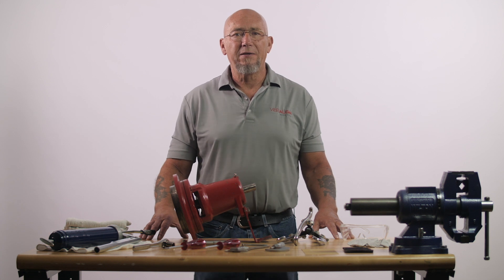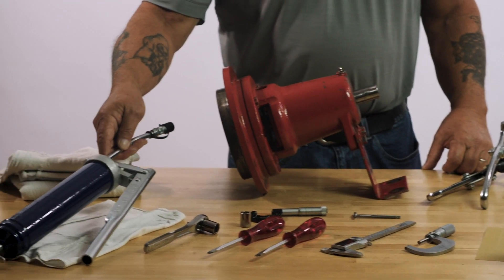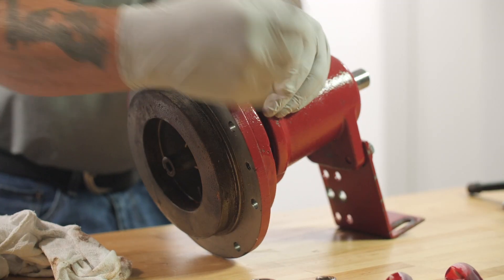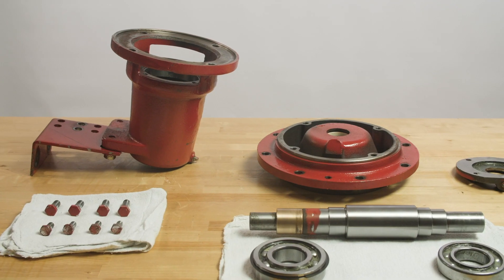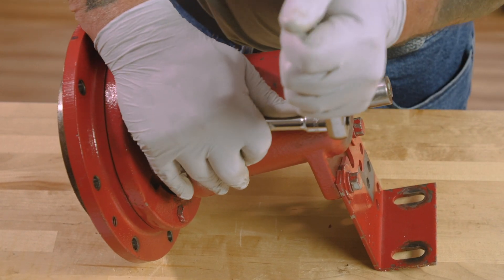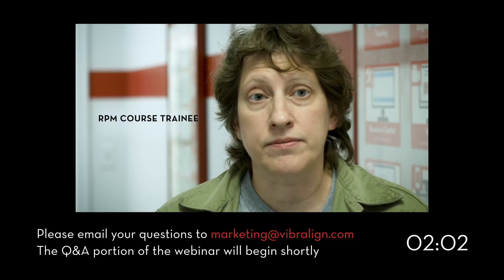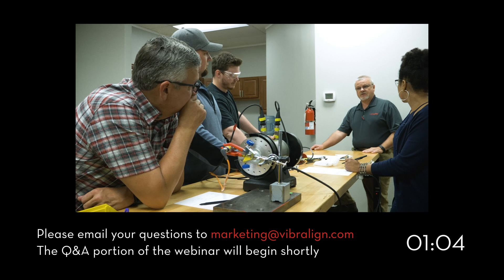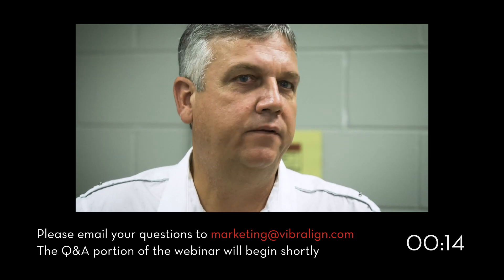Bearing Installation & Maintenance - An Acoem Webinar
In this webinar, one of our expert technical trainers, Mac MacCormack, will demonstrate bearing installation and maintenance best practices. Mac will also show how to remove damaged bearings properly with a hydraulic press. Everyone who works with rotating machinery works with bearings, so be sure you are keeping them in optimal health!